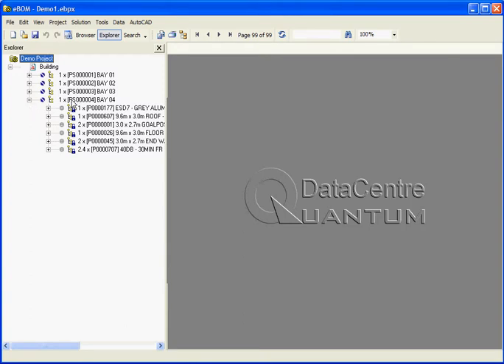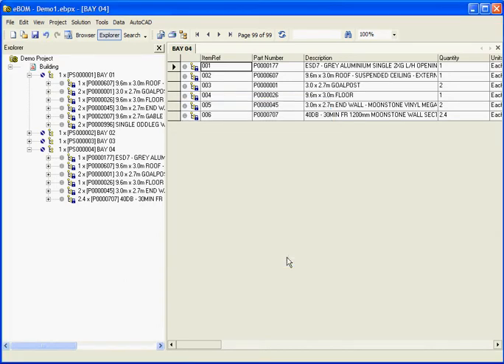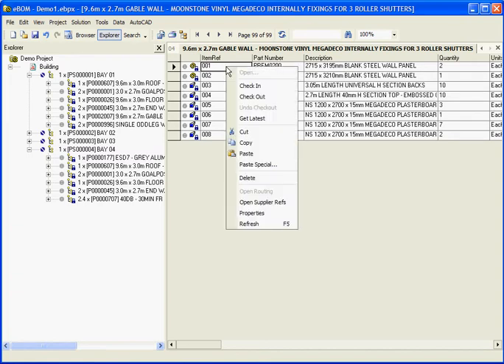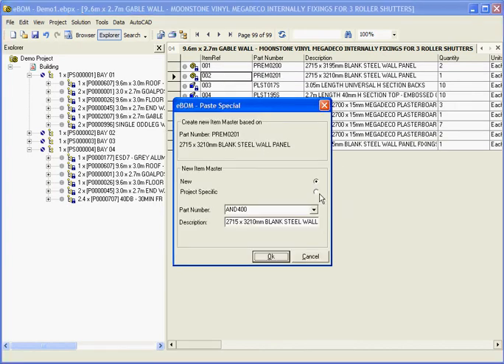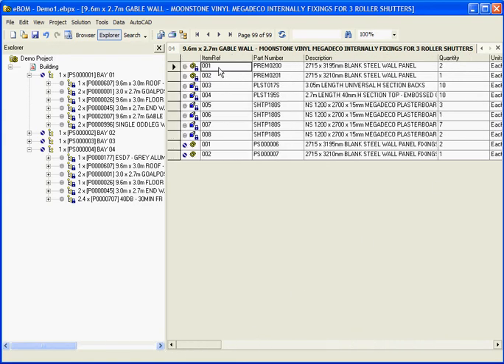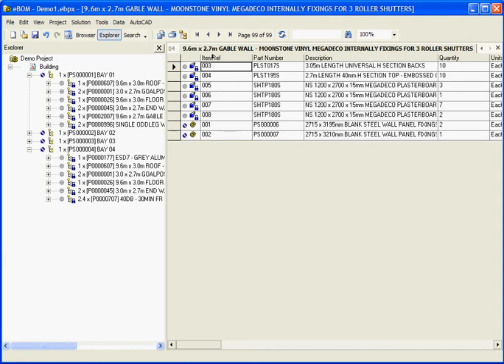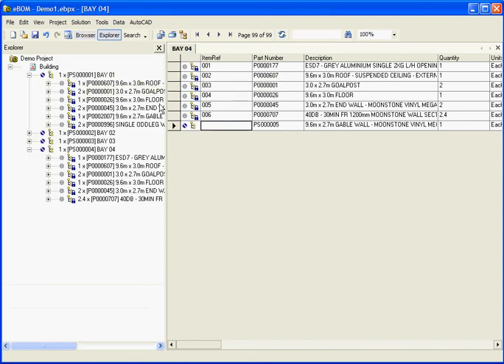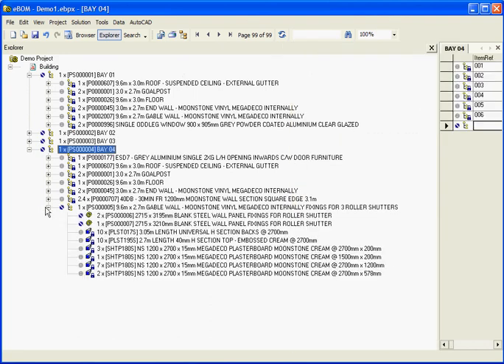Quantum eBOM 2009 Copy Paste Special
How to use the copy and paste special feature in Quantum eBOM 2009.
This video is part of a set of training videos for Quantum eBOM 2009 bills of material and estimating software from BeaumontSoftware.com